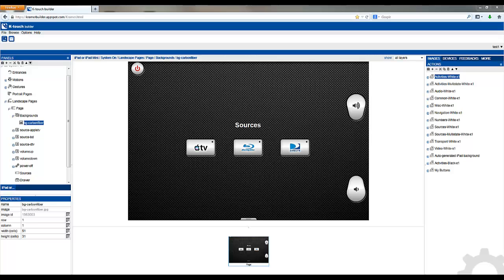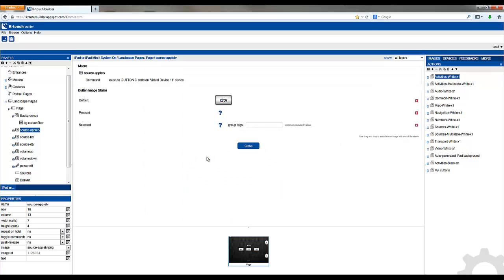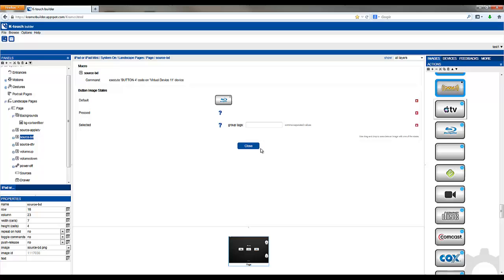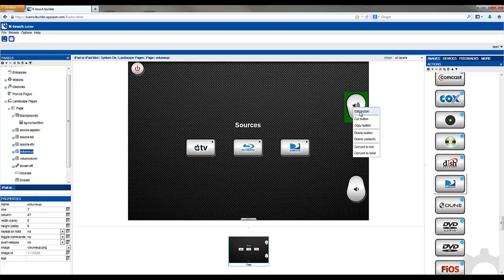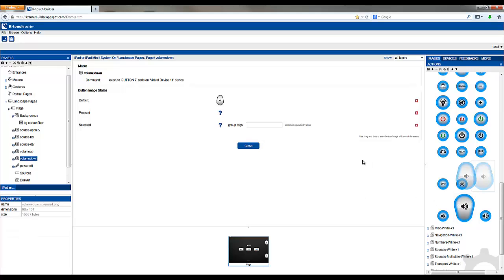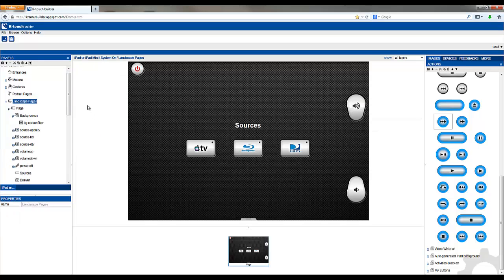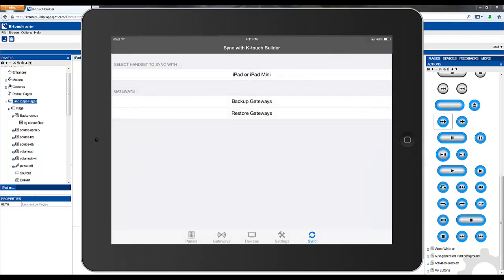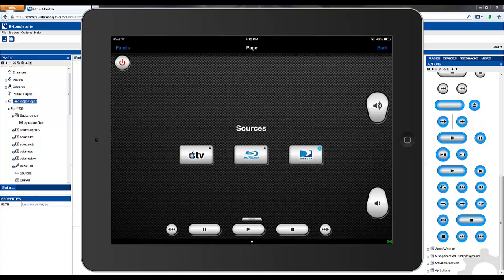Part 4 - K-Touch Button States and Group Tags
This tutorial explains how to configure button states whether pressed or selected and to configure groups of buttons.